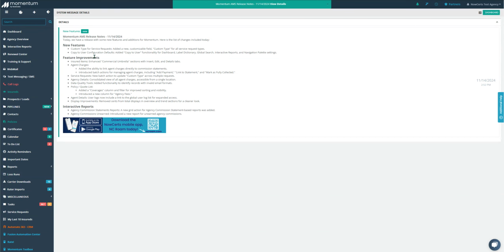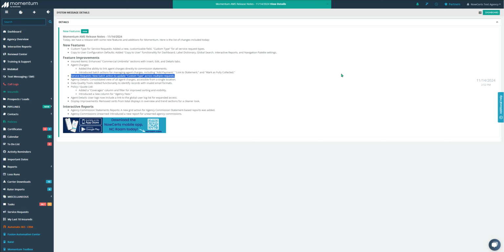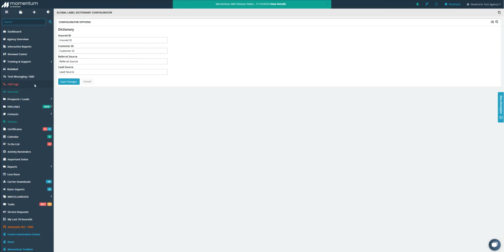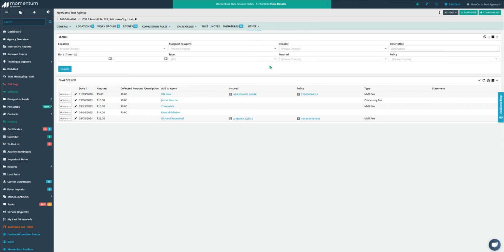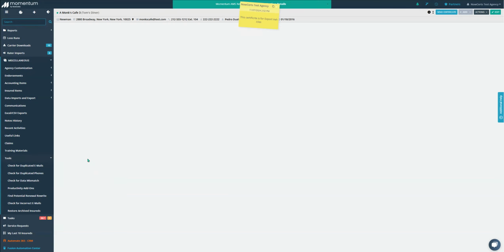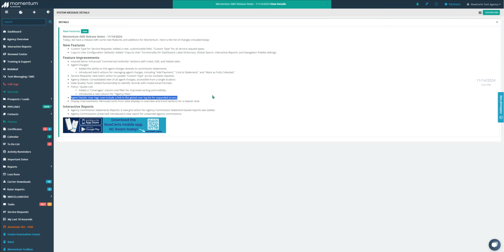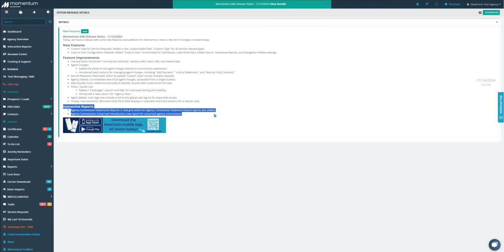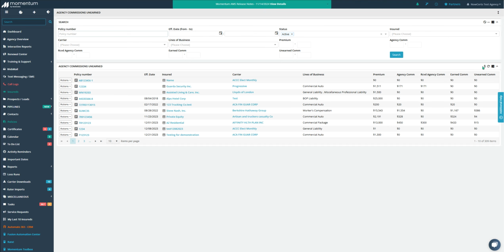Momentum AMS Update 11/14/2024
Today, we have a release with some new features and additions for Momentum. Here is the list of changes included today:

New Features
Custom Type for Service Requests: Added a new, customizable field, "Custom Type" for all service request types.
Copy to User Configuration Defaults: Added "Copy to User" functionality for Dashboard, Label Dictionary, Global Search, Interactive Reports, and Navigation Palette settings.
Feature Improvements
Insured Items: Enhanced "Commercial Umbrella" sections with Insert, Edit, and Details tabs.
Agent Charges:
Added the ability to link agent charges directly to commission statements.
Introduced batch actions for managing agent charges, including "Add Payment," "Link to Statement," and "Mark as Fully Collected."
Service Requests: New batch action to update "Custom Type" across multiple requests.
Agency Details: Consolidated view of all agent charges, accessible from a single location.
Data Quality Tools: Added functionality to identify records with invalid email formats.
Policy / Quote List:
Added a "Coverages" column and filter for improved sorting and visibility.
Introduced a new column for "Agency Fees."
Agent Details: User logs now include a link to the global user log list for expanded access.
Display Improvements: Removed cents from total displays in overview and trend sections for a cleaner look.
Interactive Reports
Agency Commission Statements Reports: A new grid action for Agency Commission Statement-based reports was added.
Agency Commissions Unearned: Introduced a new report for unearned agency commissions.